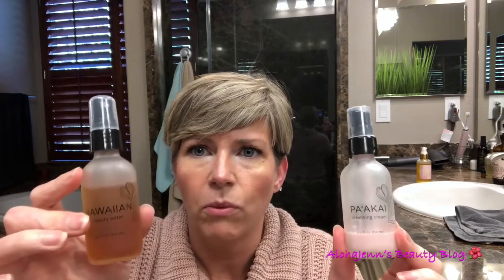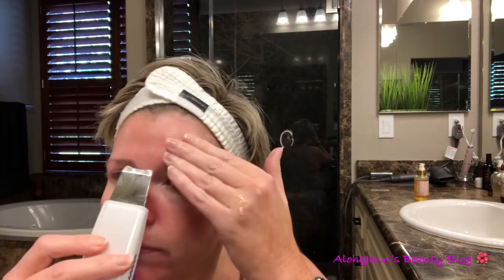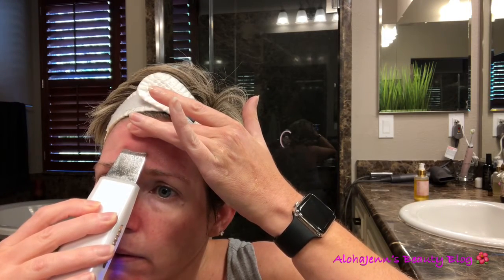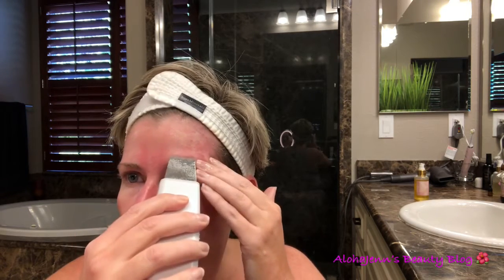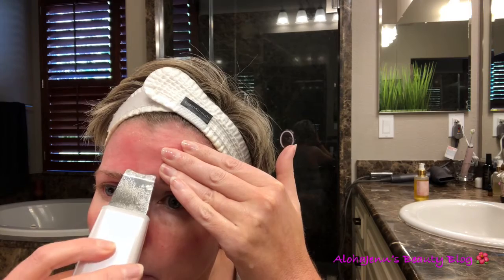*Demo* Kinga Ultrasonic Scrubber Spatula for Exfoliation and Extractions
Aloha Friends,

In this video I demonstrate how to use the Kinga Ultrasonic Scrubber/ Spatula for exfoliation and Extractions. Make sure your skin has a really nice slip when using these modes and is hydrated from the inside out.

All products in this video have been purchased by me.

To purchase the Kinga:

KINGA Facial Scrubber Skin Scrubber Ultrasonic Spatula Blackhead Cutin Remover Pimple Extractor

Mahalo🌺